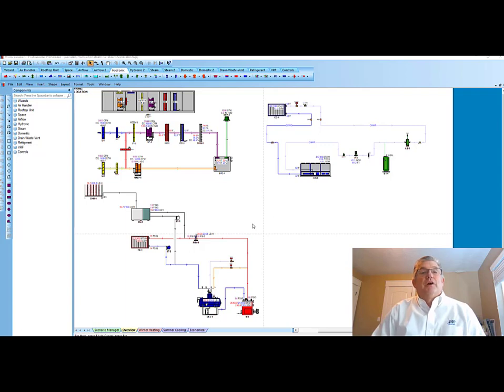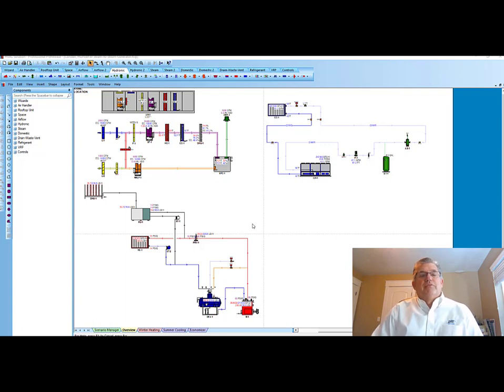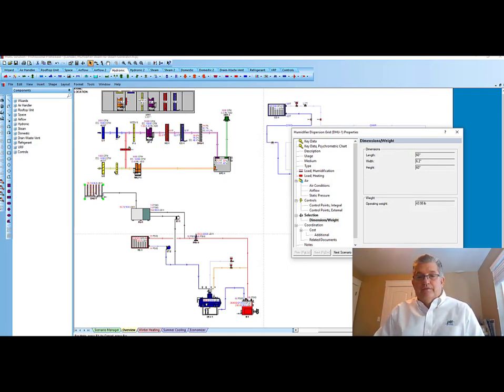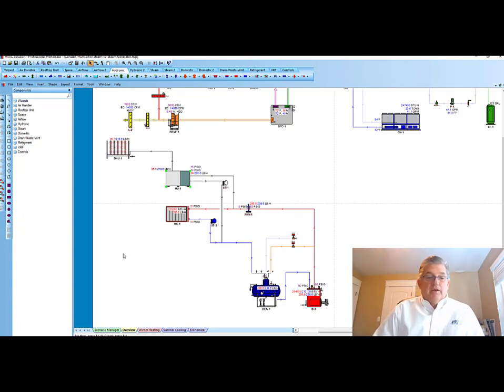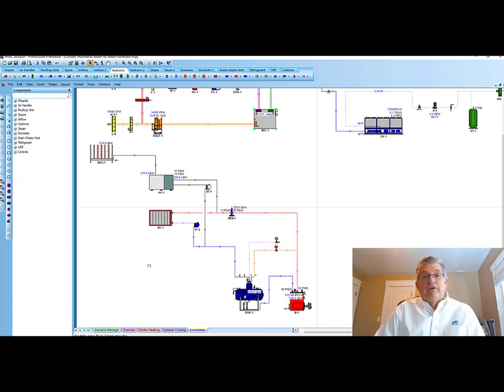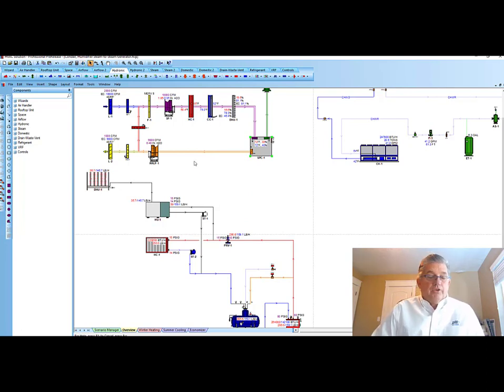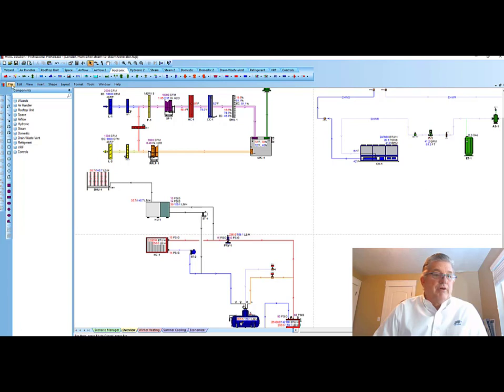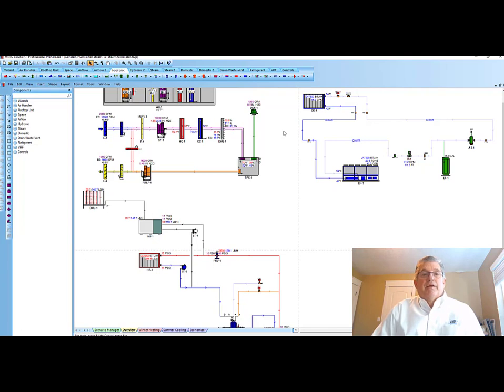HVAC Solution Overview; Condair Humidifiers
The average joe knows all things HVAC and this week we're diving into Condair Humidifiers. Watch this to learn more about how HVAC Solution will help you with building your HVAC Systems.